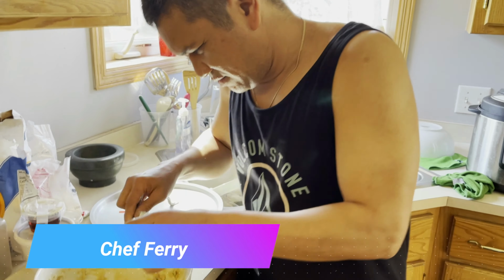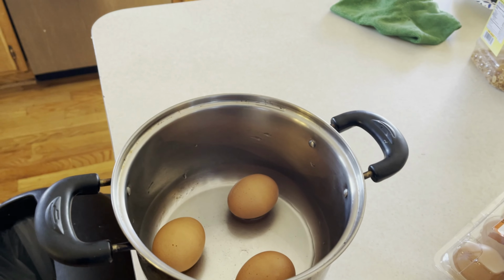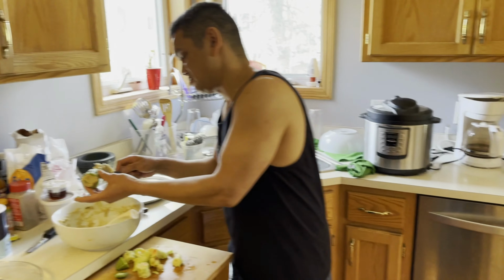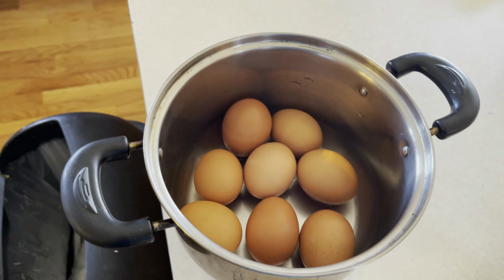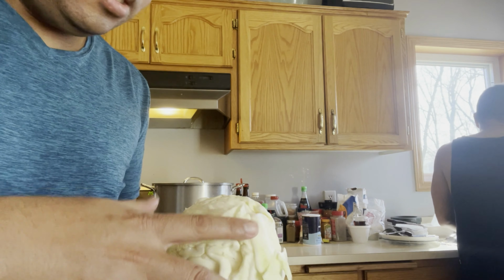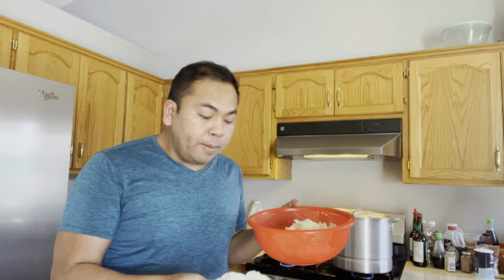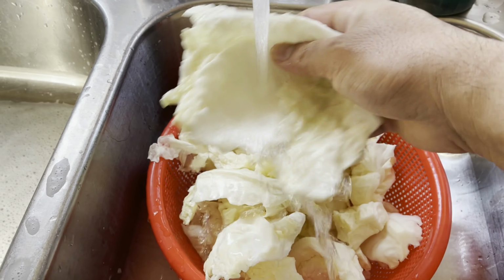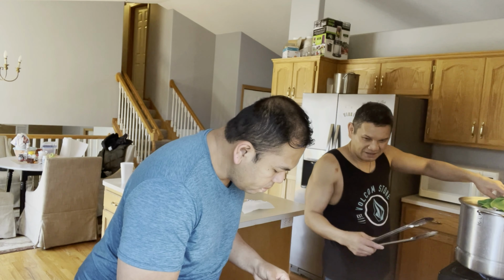How to cook Indonesian Snack (Siomay)|Kenji Mozaro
Hi guys,
Me and Chef Ferry going share traditional recipe from Indonesia is "SIOMAY".We are going to cook together in this vlog, so enjoy guy!!

Thank you for check this out. Always look forward to your support.
Don’t forget to share your feedback in comment section. Thank You.